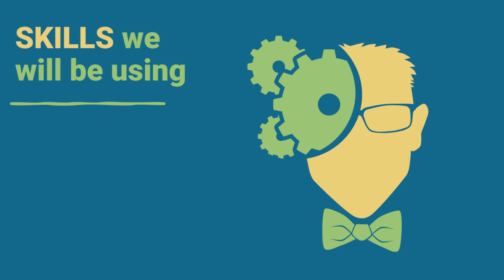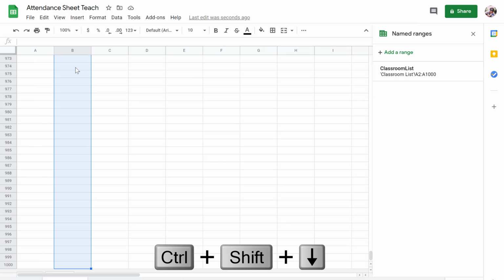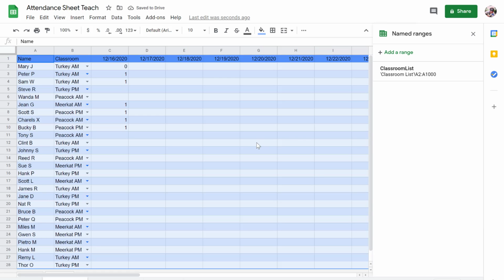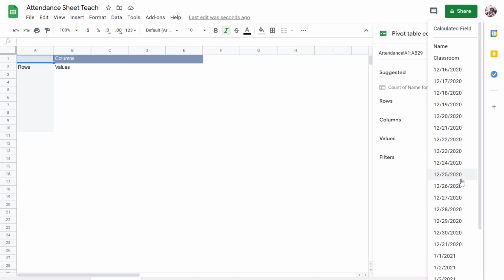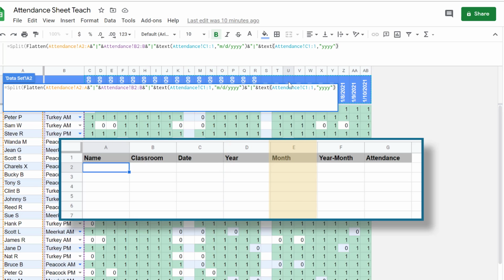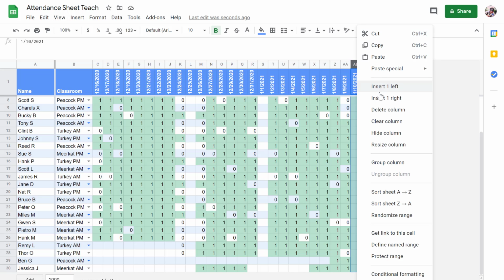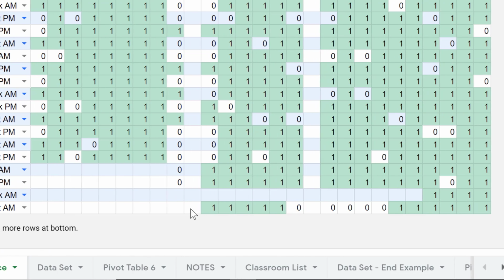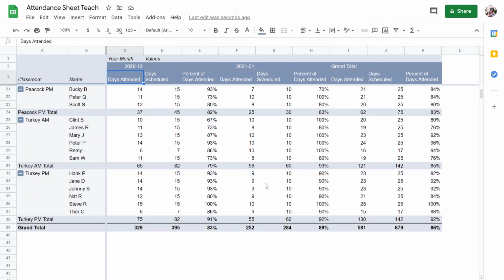Classroom Attendance Report Spreadsheet in Google Sheets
In this video we make a cross tabulated spreadsheet to record attendance. We then unpivot/flatten the table to a proper data set so we can analyze the attendance in a pivot table. This is all made in Google Sheets.

Chapters
0:00 Welcome
1:08 Create Attendance Report in Google Sheets
16:33 Unpivot flatten Cross tabulated spread sheet to a proper data set
29:51 Make Pivot Table from proper data set

Video was made and edited on Camtasia by TechSmith